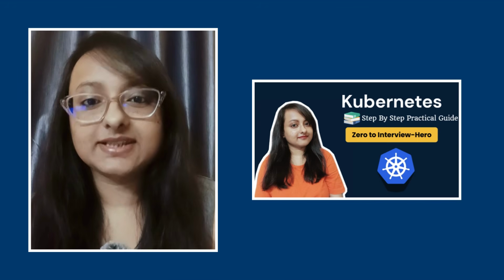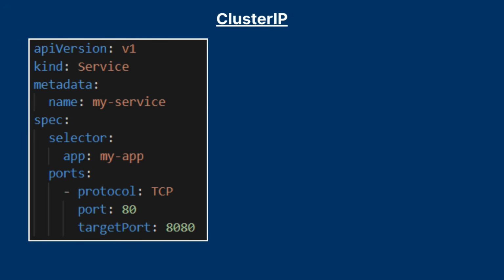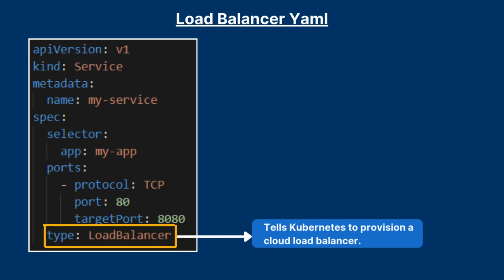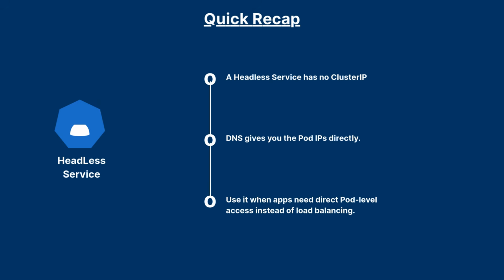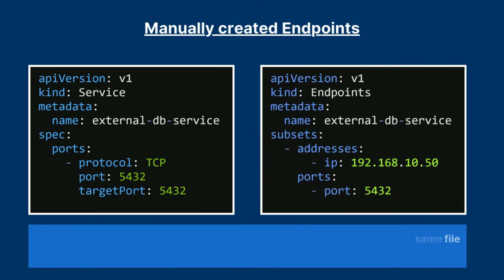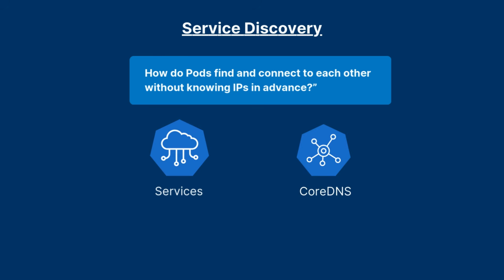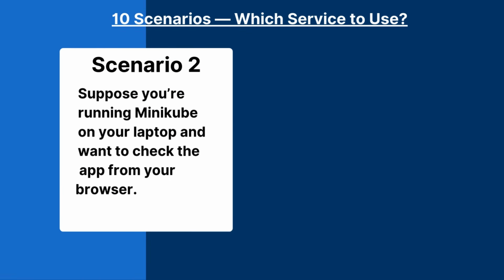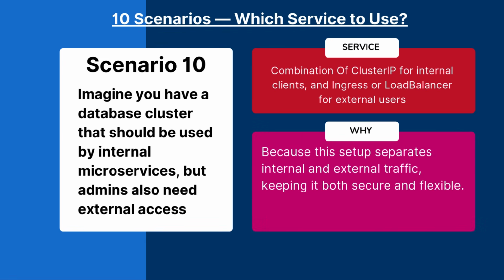Kubernetes Services & DNS Explained | ClusterIP, NodePort, LoadBalancer, CoreDNS - Chapter 5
📖 Description:

Welcome to Chapter 5 of Kubernetes Zero-to-Interview Hero Series 🚀

In this video, we break down Kubernetes Services and DNS in the simplest, most practical way — with hands-on YAML demos, easy-to-follow animations, and real-world examples.

Whether you’re a DevOps Engineer, Developer, SRE, or a fresher exploring your career in Cloud & DevOps, this video will help you understand exactly how Services work in Kubernetes and how they power communication inside and outside the cluster.

👉 This video is helpful for anyone working on day-to-day tasks as a DevOps Engineer or Kubernetes Administrator, as well as for those preparing for interviews.

👉 By the end, you’ll know:

Why Services exist in Kubernetes

How to choose between ClusterIP, NodePort, LoadBalancer, Headless Service

How CoreDNS & Service Discovery work behind the scenes

10 real-world scenarios showing which Service type fits best

Interview-ready knowledge, backed by hands-on YAML practice

This is not just theory — it’s code-driven, visual, beginner-friendly, and production-focused.

⏱️ Timestamps

00:00 Intro
00:25 Why Services Exist
03:15 ClusterIP
04:48 NodePort
06:50 LoadBalancer
09:37 Headless Service
11:36 Service with a Selector & without a Selector
13:27 Endpoint Object
16:36 CoreDNS
18:53 Service Discovery
22:13 10 Real World Kubernetes Service Examples
26:54 Final Wrap-Up